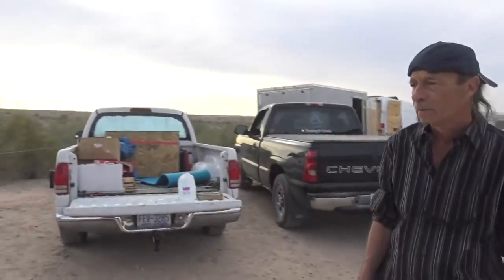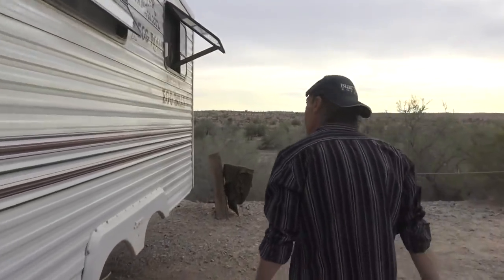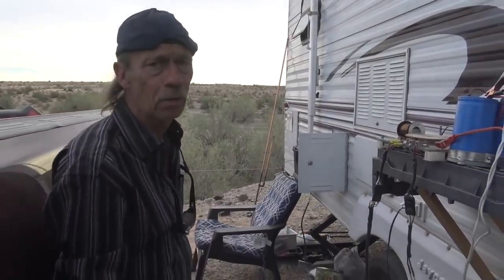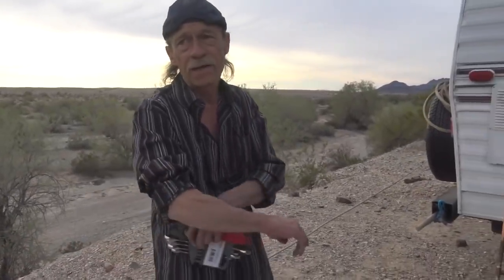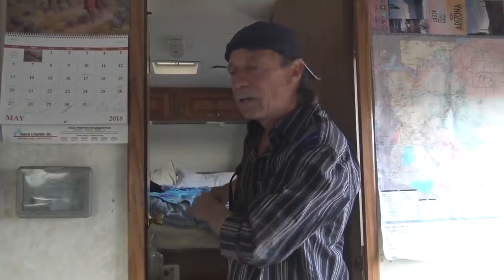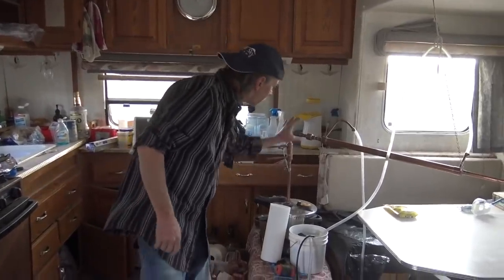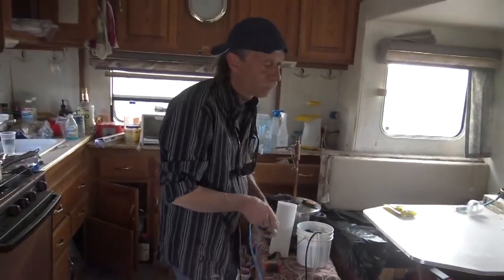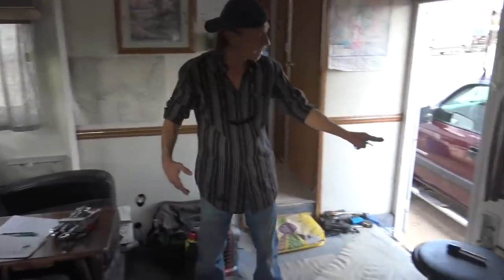Meet Bill 'The Mad Scientist' - Enigmatic Nomadics Van Build 2018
If you feel the videos I post to the web have helped you in some way I have set up ways to support the channel if you care to do so:

Jamies personal Amazon wishlist

400 watt Solar Kit with Fridge and Fantastic Fan
This is a very good kit for anyone just starting out that plans to run a refrigerator in addition to a laptop and small hand held electronics. This system could also support a CPAP machine, ice maker, T.V. and Vitamix blender.

This kit includes a Fantastic Fan and a refrigerator!

OR

2/0 Copper Wire Lugs $19.17

150 Amp Circuit Breaker $24.99

12V Continuous Duty Solenoid $18.80

4 Z-Brackets